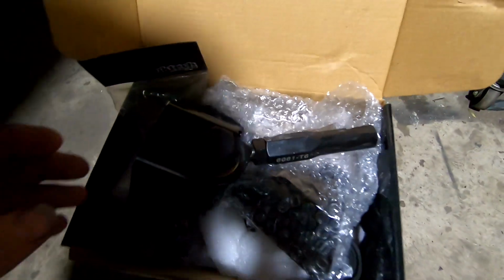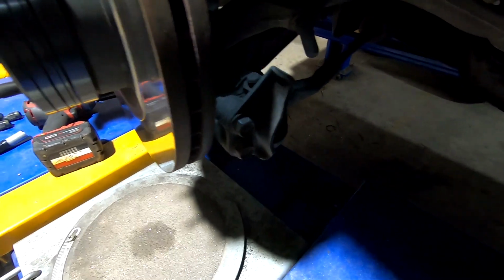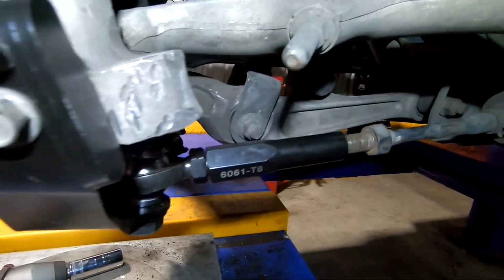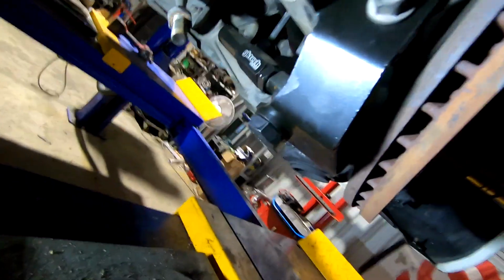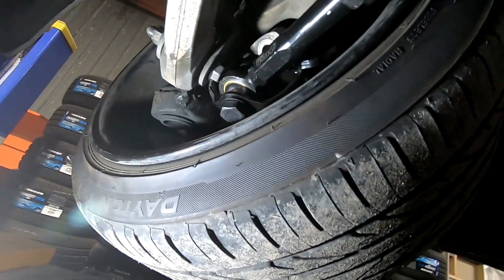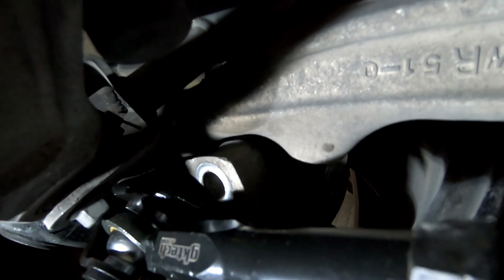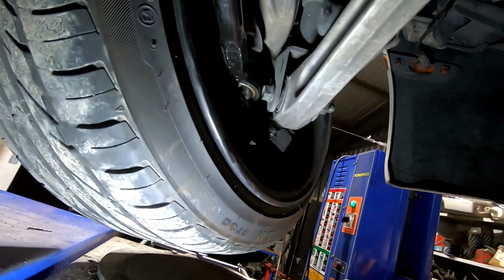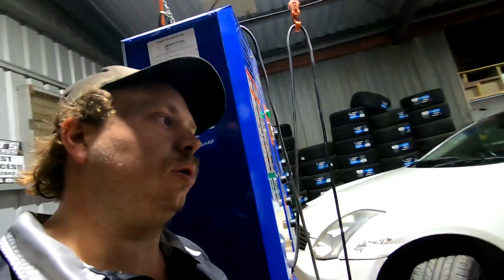HOW TO Install the Gktech lock kit in your V35 Skyline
We install the budget Gktech lock in in the V35 skyline